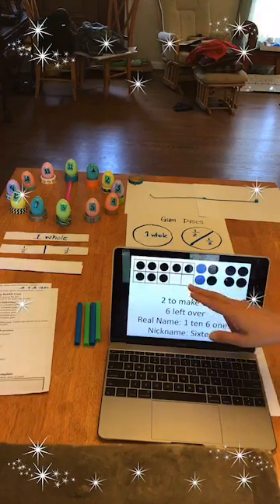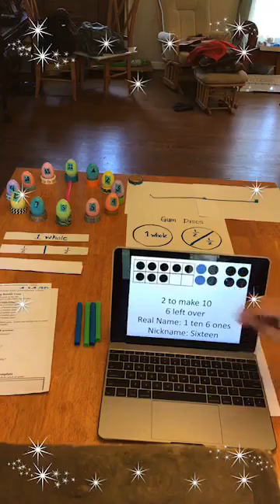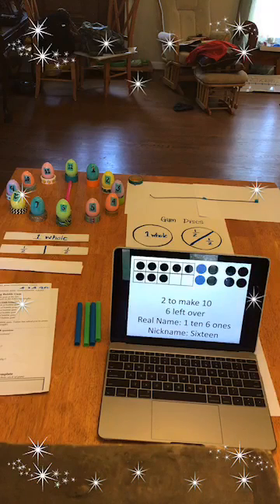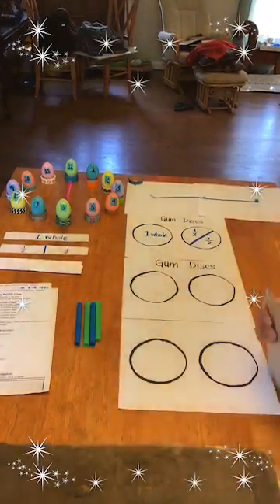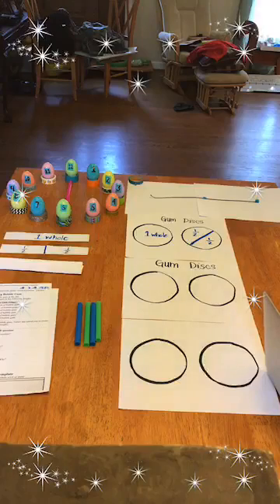3.NF.1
3.NF.1 Interpret fractions with denominations of 2, 3, 4, 6, and 8 as quantities when a whole is partitioned into equal parts; Subitizing; StreetLiveTV